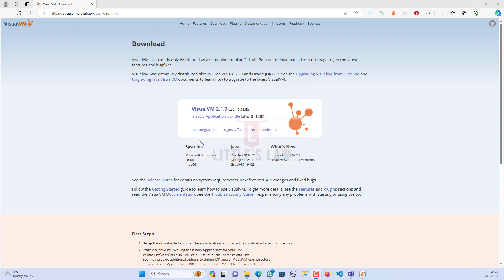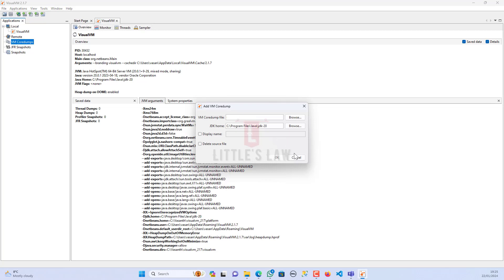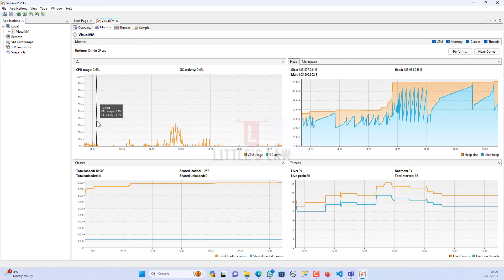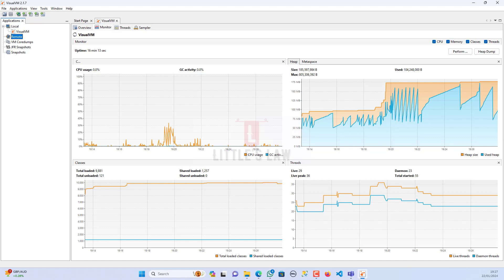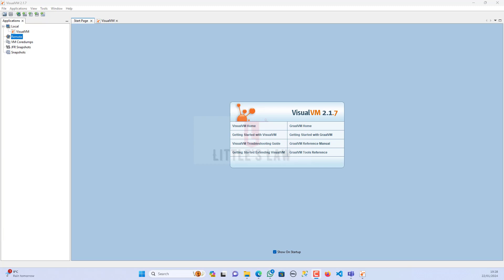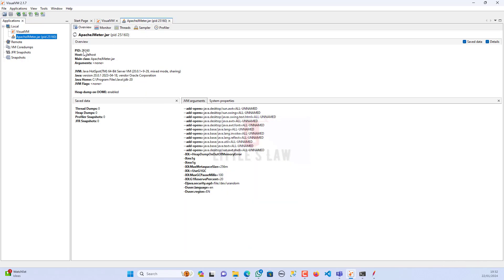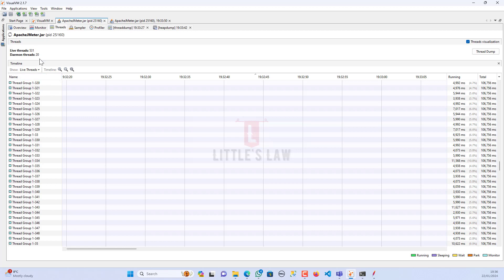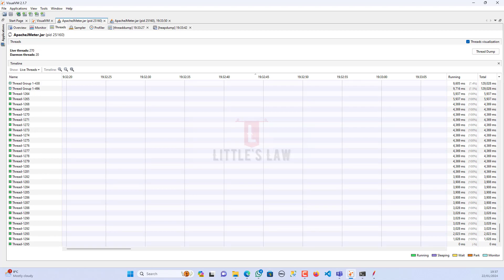Introduction to VisualVM profiler tool